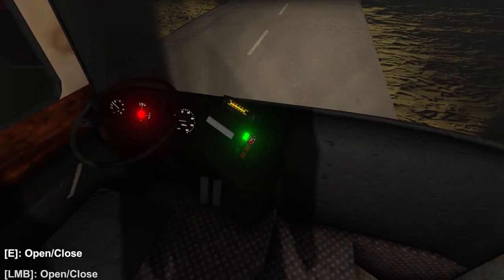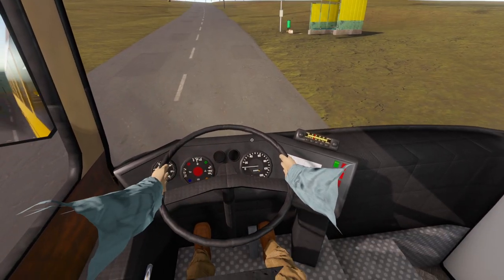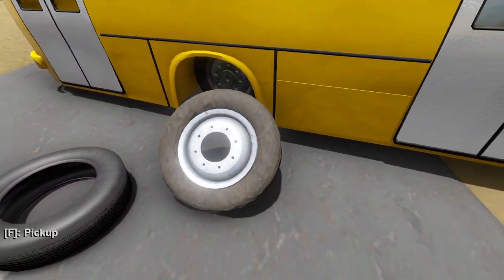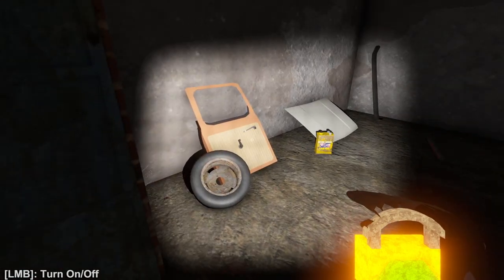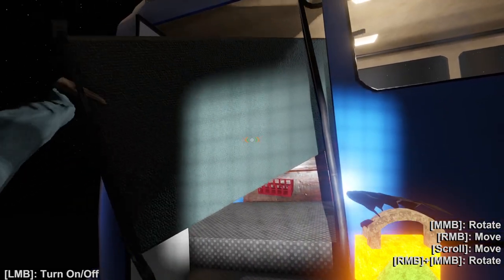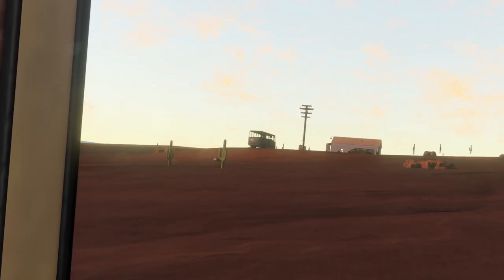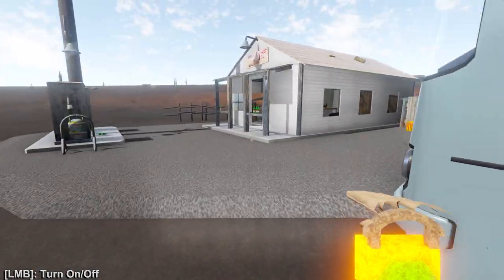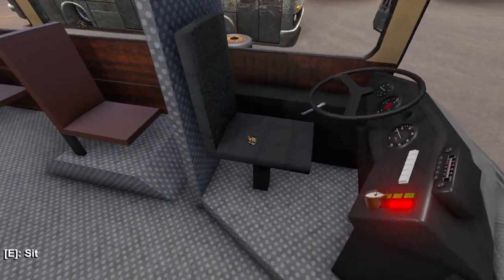UPGRADING My NEW Survival Bus Base & Looking for UFOs in The Long Drive Update!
UPGRADING My NEW Survival Bus Base & Looking for UFOs in The Long Drive Update! Today Camodo Gaming tries out The Long Drive game. This is an apocalyptic driving game like Jalopy.